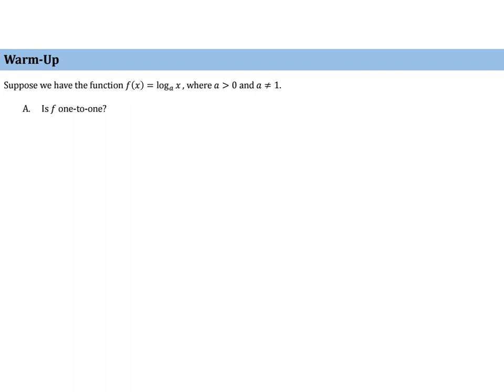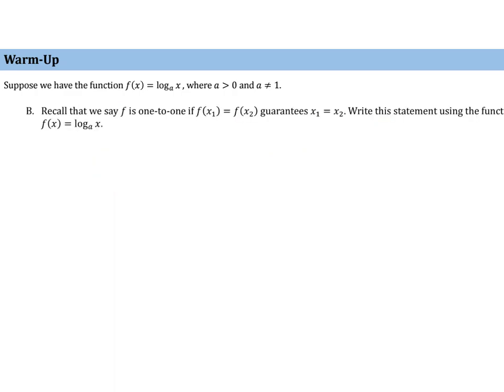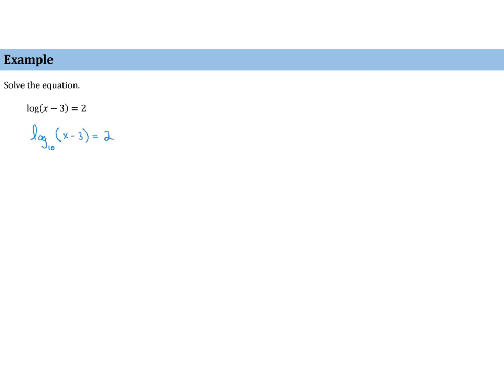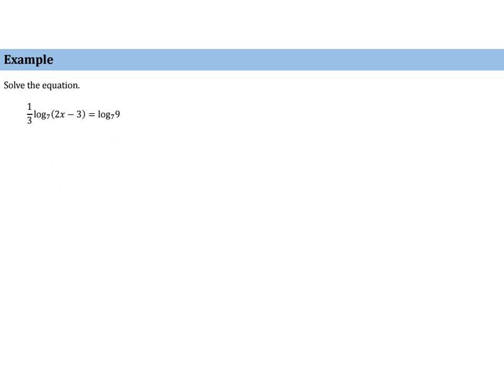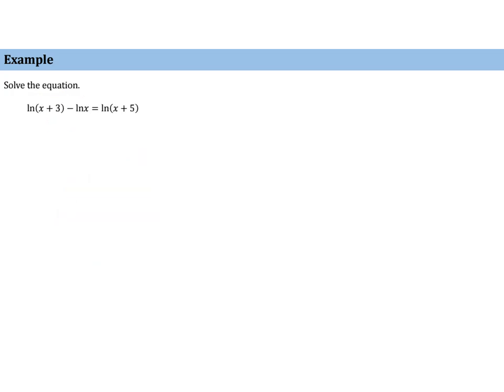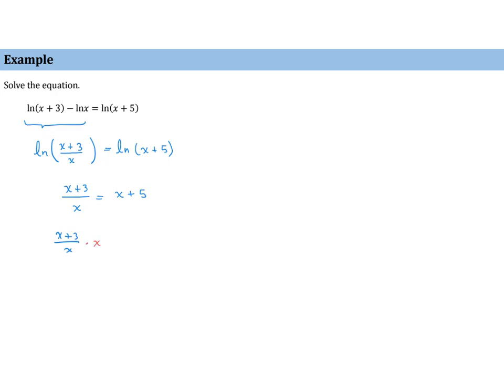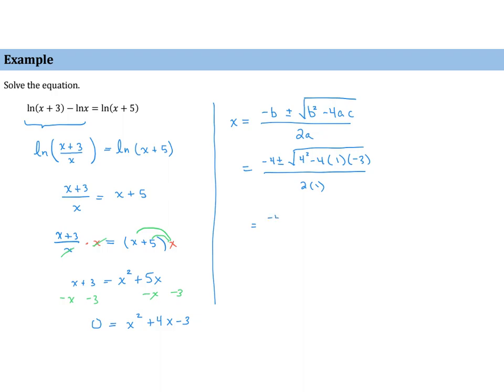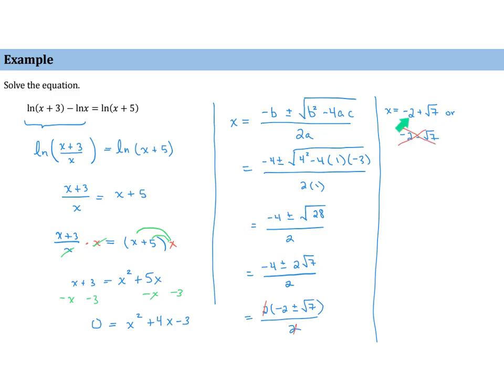6 6 1 Solving Logarithmic Equations